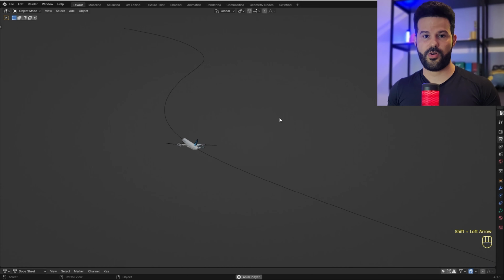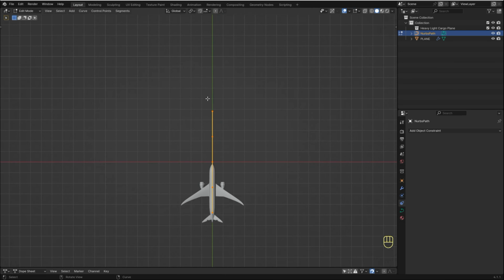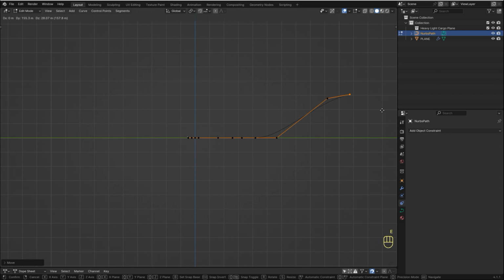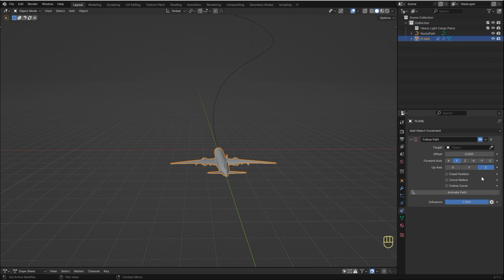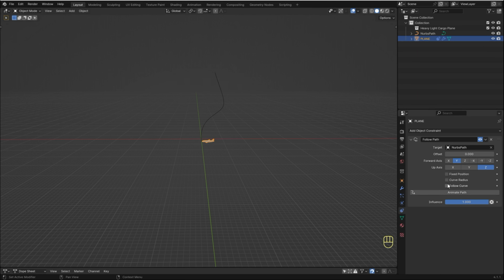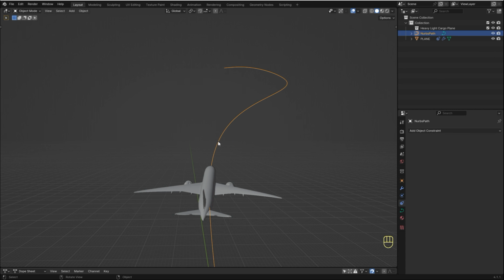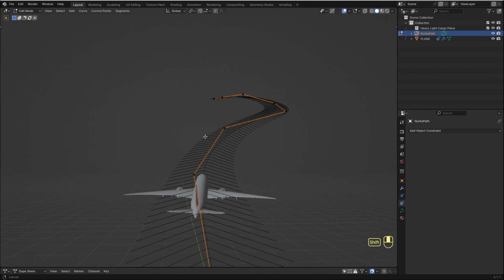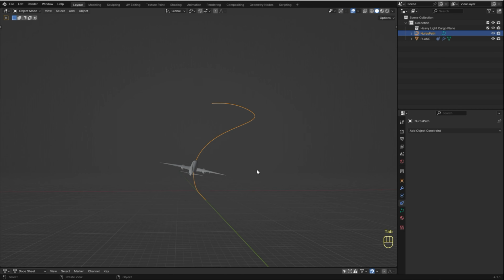Animate Objects Along Curve - Quick Blender Tutorial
In this quick Blender tutorial, I'm going to show you how to animate an aircraft or any other object along a curve.

This technique is very useful for creating smooth and natural-looking motion paths. Whether you're working on a complex animation or a simple project, learning how to use curves for animation can greatly enhance the quality of your work.